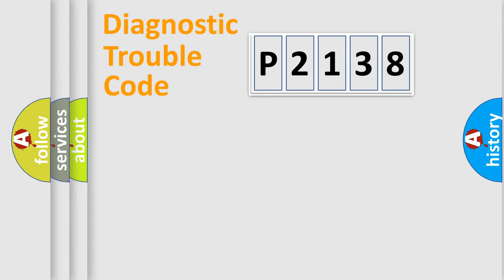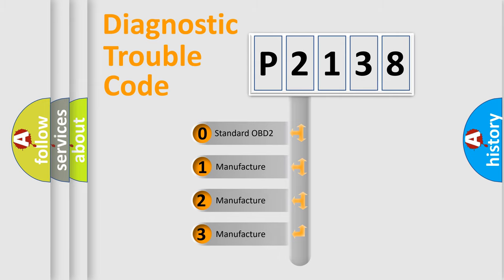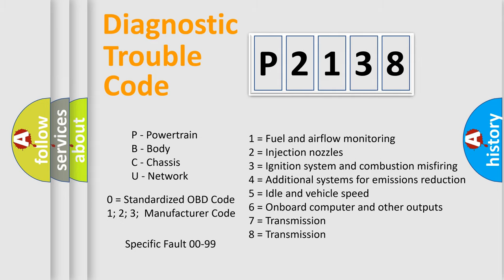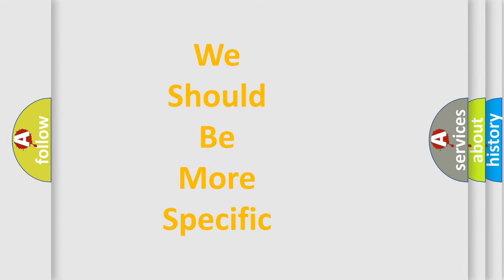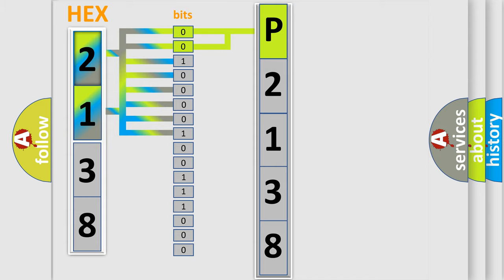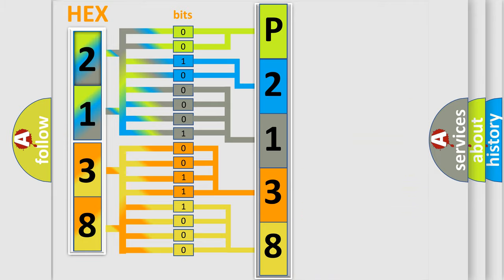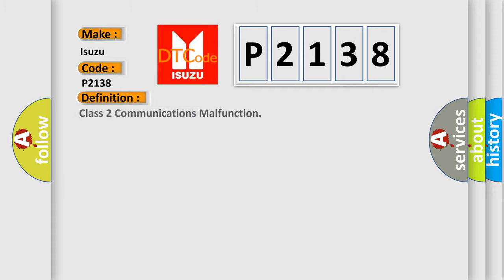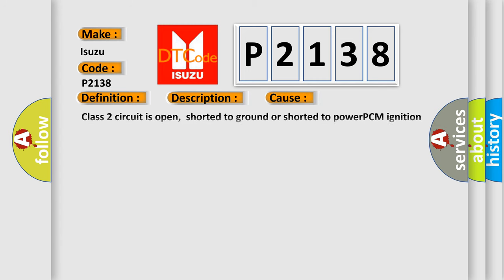DTC Isuzu P2138 Short Explanation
Contents:
0:21 Basic DTC analysis according to OBD2 protocol standard.
1:48 Insight into programming
2:58 A diagnostically understandable description of the Diagnostic Trouble Code
3:05 Basic error definition

Make
Isuzu
Code
P2138
Definition
Class 2 Communications Malfunction
Description
Modules connected to the Class 2 circuit monitor for serial data communications during normal vehicle operation  Operating data and commands are exchanged among modules  When a module receives a message for a critical operating parameter,  the module recor
Cause
Class 2 circuit is open,  shorted to ground or shorted to powerPCM ignition power circuits has a high resistance conditionPCM main ground circuits has a high resistance condition